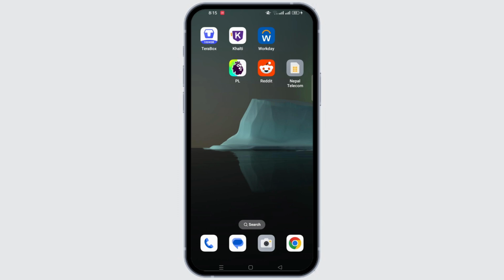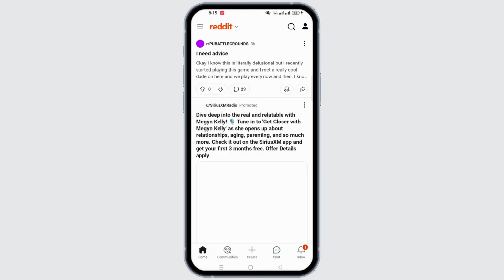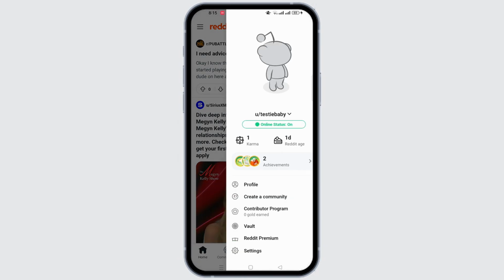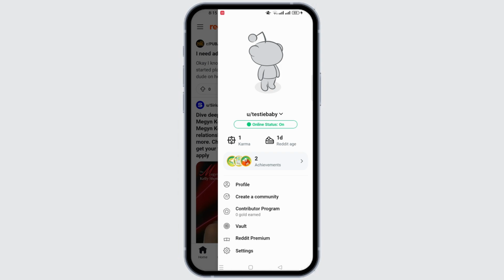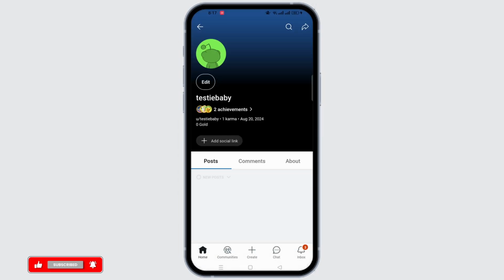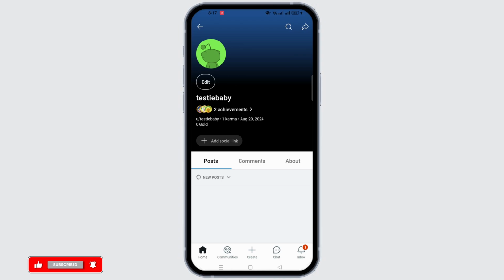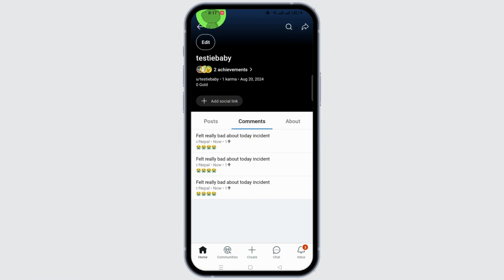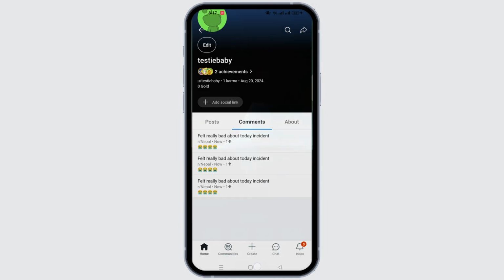How to Find your Comment on Reddit Post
How to Find Your Comment on a Reddit Post in 2024! Lost track of a comment you made on Reddit? This video will guide you through the steps on how to find your comment on a Reddit post quickly and easily. Whether you're asking, "How do I locate my comment on Reddit?" or need help navigating the Reddit platform, this tutorial has you covered. Learn how to search for and find your comments within threads and discussions on Reddit. Watch now to see how you can find your comment on a Reddit post effortlessly!

Timestamps:

00:00 How to Find Your Comment on a Reddit Post
00:10 How Do I Locate My Comment on Reddit?